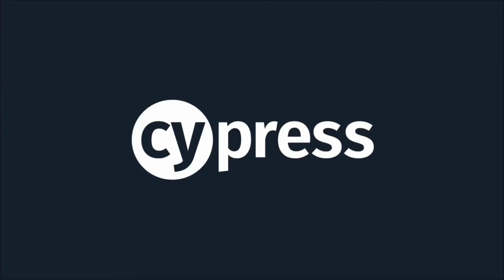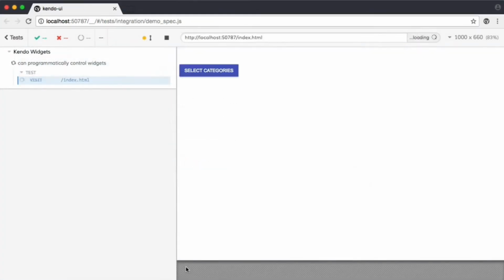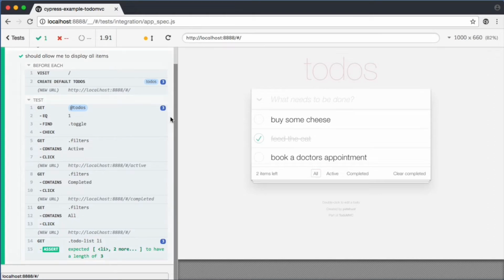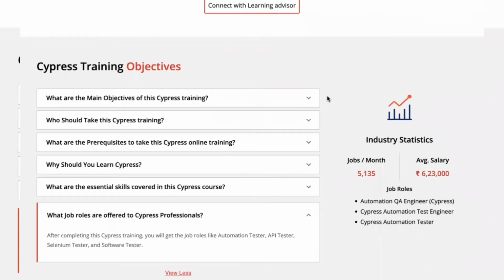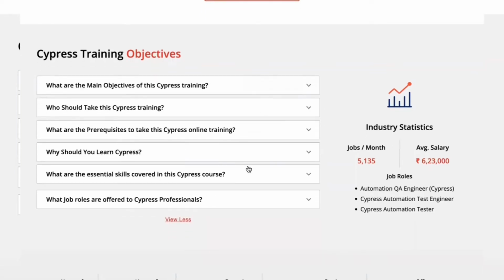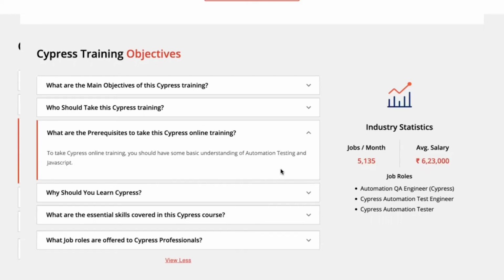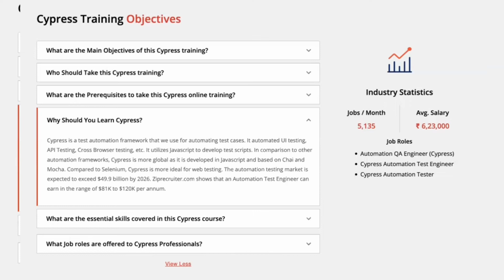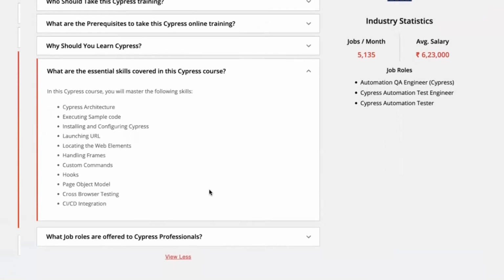Why Cypress? | Growing Demand| Average Payscale | Automation Test Engineer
why Cypress ? Average Payscale